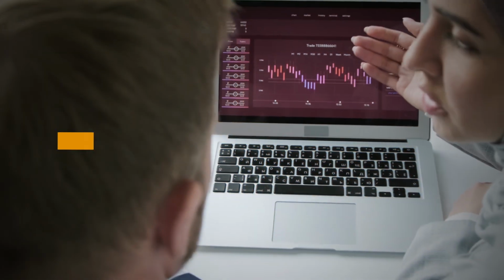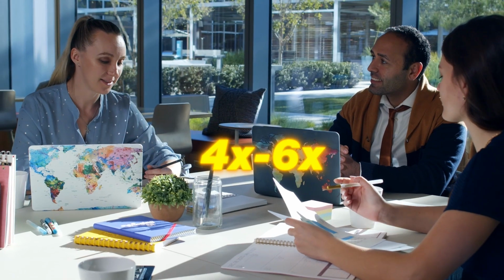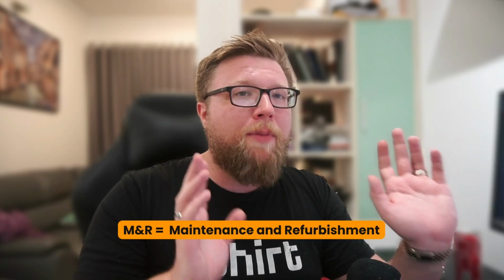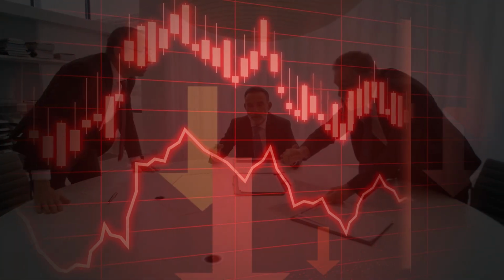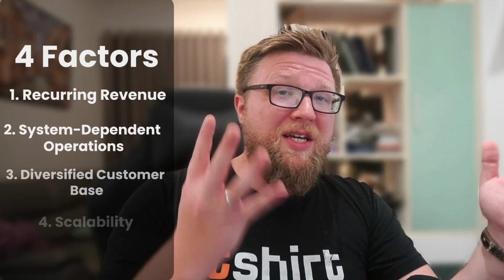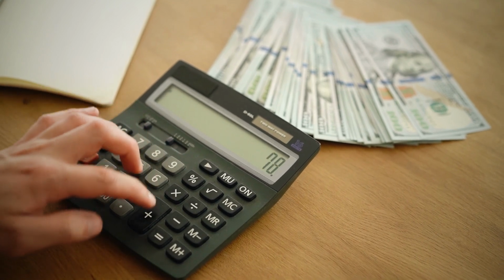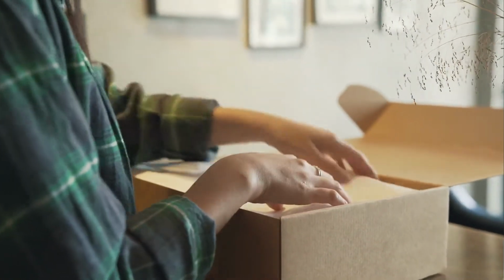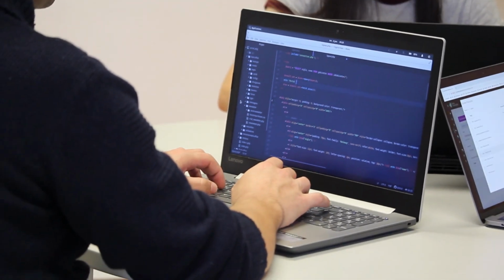How To ACTUALLY 2X Your Business Value (In A Few Days)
Most business owners think growing revenue automatically increases their business value. Wrong. I've seen companies with millions in revenue sell for less than smaller competitors.

Here's the truth: chasing revenue without strategy can destroy your business valuation. When you focus only on top-line growth, you sacrifice what buyers actually care about, predictable systems and sustainable profits.

In this video, I'll show you the counterintuitive approach that can 2X your business value without doubling revenue. Learn what smart buyers look for and how to build real value from day one.

Timestamps:
0:00 Introduction
0:50 Business valuations
1:14 Predictable revenue streams
2:30 System-dependent operations
3:05 Diversified customer base
4:02 Clear growth potential
5:20 24-month transformation outline
9:28 Getting a professional business valuation